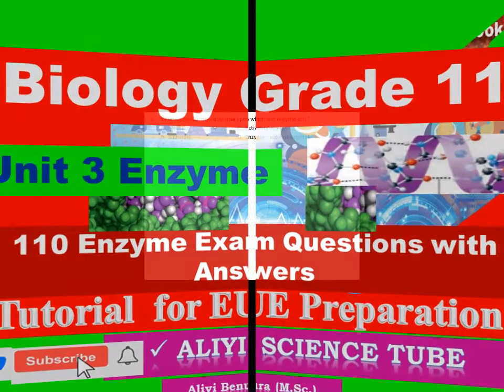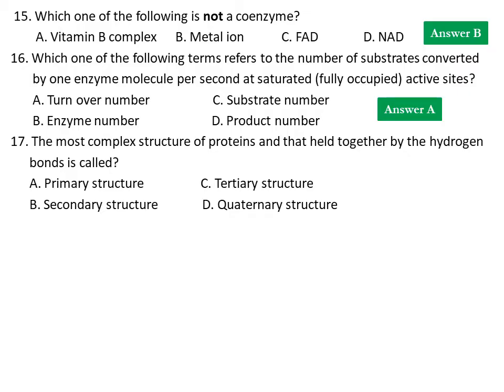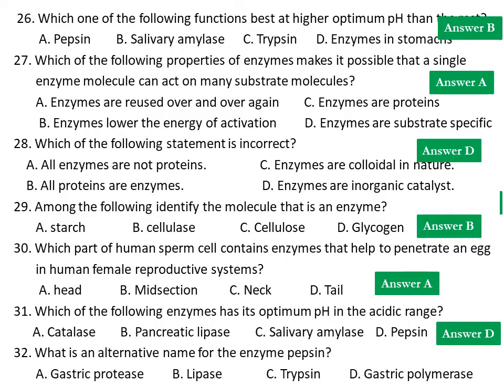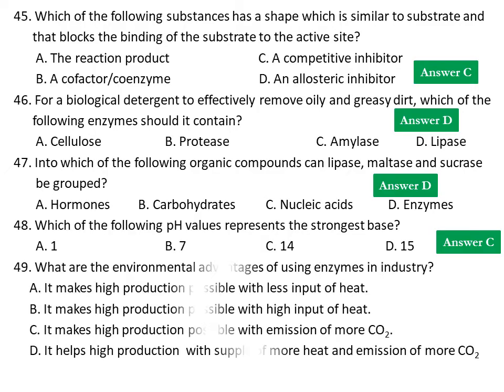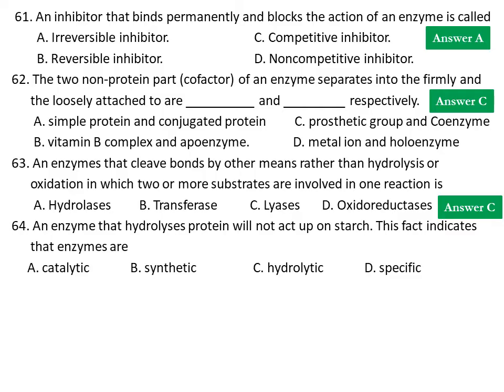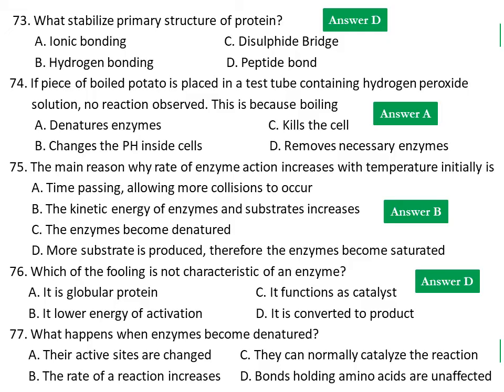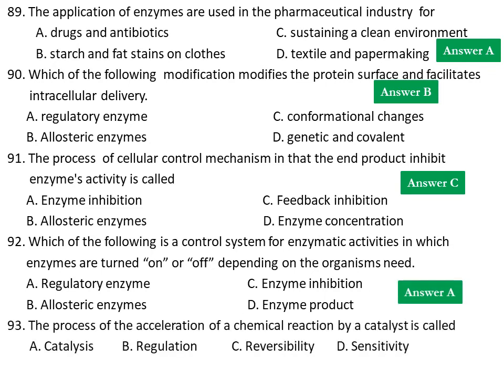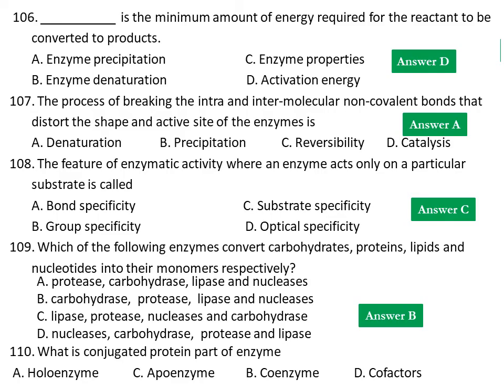110 Enzyme Exam Questions with Answers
Enzyme Entrance Exam Questions with Answers
Entrance enzymes Exam Questions with Answers
Exam Questions on Enzyme with Answers
Enzyme Questions with Answers
The most complex structure of proteins and that's held together by the hydrogen bonds is called?
Which one of the following is a molecule made of globular proteins?
What are the building blocks of enzymes?
Which of the following pairs of molecules are known to have catalytic activity?
To which class of enzymes do the digestive enzymes belong?
What is the function of trypsin enzymes in the food processing industry?
When an enzyme is denatured by heat or extreme pH, which one of the following does it lose?
What do we call the substance upon which an enzyme acts?
Which factor has a more negative effect on the functions of enzymes than the others?
Which of the following classes of enzymes digests carbohydrates?
Which of the following determines the primary structure of a polypeptide?
How many amino acids are there in all known proteins?
Which process produces mRNA during protein synthesis?
What does a restriction enzyme do?
If the ratio of competitive inhibitor molecules to substrate molecules is 2:9 the enzyme controlling the reaction will be
What is the functional group of the building blocks of proteins called?
Which part of the human sperm cell contains enzymes that help to penetrate an egg in the human female reproductive system?
What is the function of betaglucanase enzymes in the brewing industry?
The process of the acceleration of a chemical reaction by a catalyst is called
The process of cellular control mechanism in which the end product inhibits the enzyme's activity is called
The application of enzymes is used in the pharmaceutical industry for
The process of controlling the activity of enzymes by activator and inhibitor molecules is called
# Enzymes that have additional binding sites called active site and regulatory site
What is an apoenzyme
# Which of the following is the first discovered enzyme?
# What stabilizes the primary structure of a protein?
The main reason why the rate of enzyme action increases with temperature initially is
What happens when enzymes become denatured?
There are thousands of enzymes in a cell. This indicates which properties of enzymes.
The organic molecules mainly derived from vitamin B complex and metal ions that are essential for the activity of the enzyme are known as;
An organic non-protein cofactor which is easily separable from apoenzyme is
A non-protein cofactor part that firmly attached to holoenzyme usually called
What is the formula for the rate enzyme kinetic mechanism?
If one keeps on adding a substrate to a fixed amount of an enzyme, when does the reaction rate reach a plateau?
What are the environmental advantages of using enzymes in industry?
For a biological detergent to effectively remove oily and greasy dirt, which of the following enzymes should it contain?
The process of cleaning the grain kernels and bringing them to life with water and oxygen by immersing them in the water and air for a specified time is called
The study of biochemistry deals with all aspects
Steeping is soaking barley grains
Kilning is heating the malt
Germinating is sprouting
Enzymes are thermo-labile
Enzymes are colloidal in nature
Enzymes are organic catalysts.
Enzymes are proteins in nature